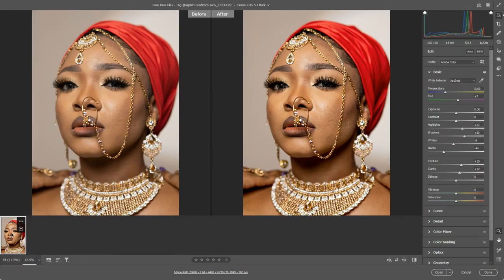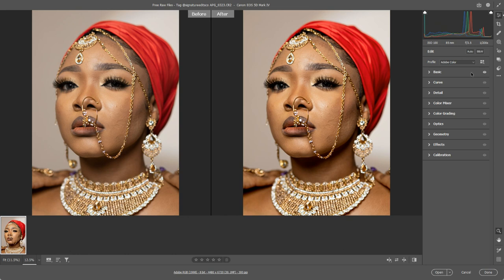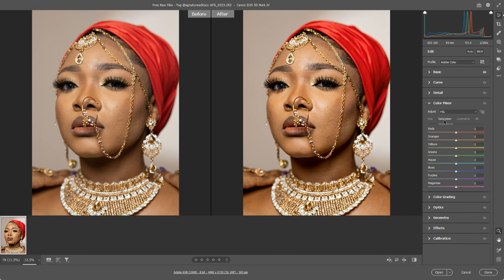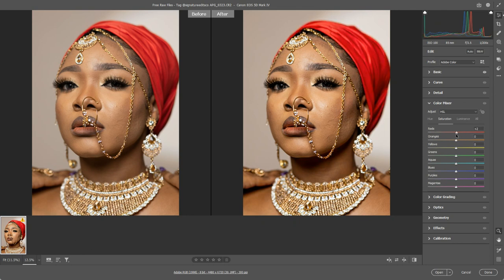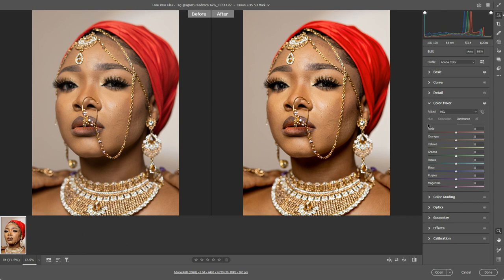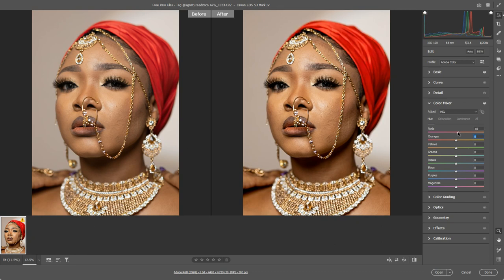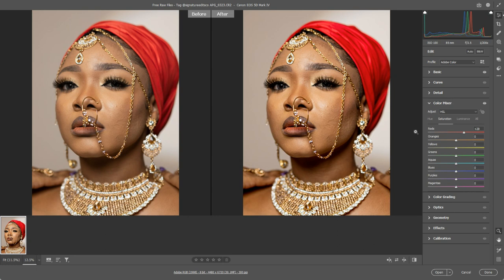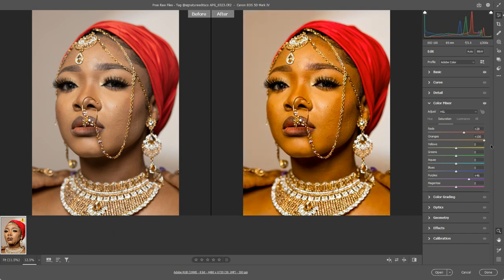RAW 4: Selective Colour Editing